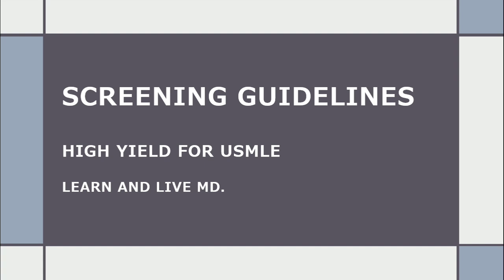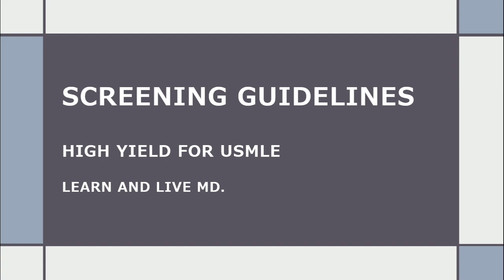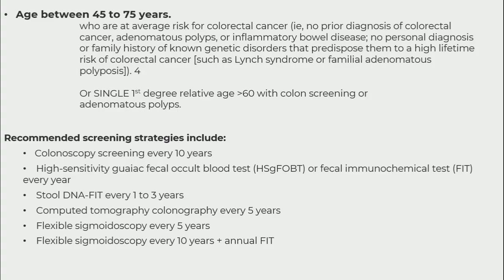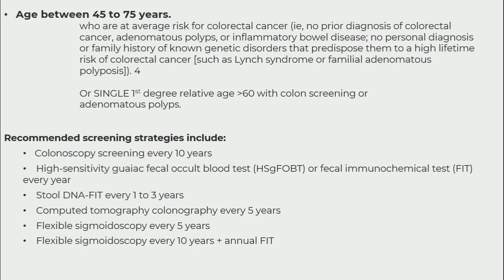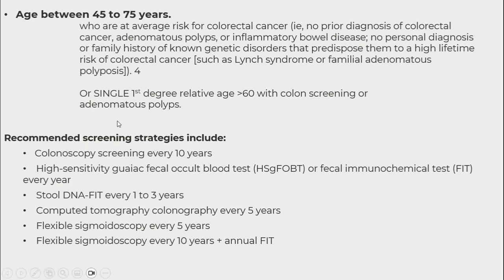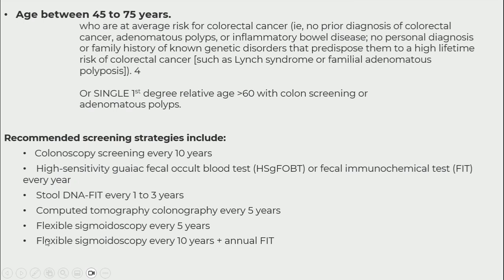Screening Guidelines Part 1. High Yield for USMLE exams. Colon, Lungs and Cervical Cancer Screening.